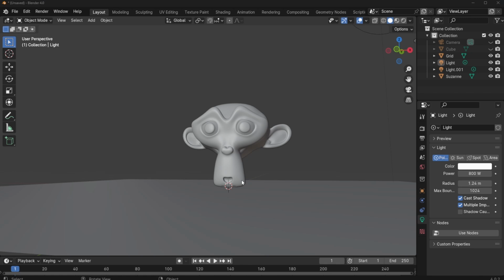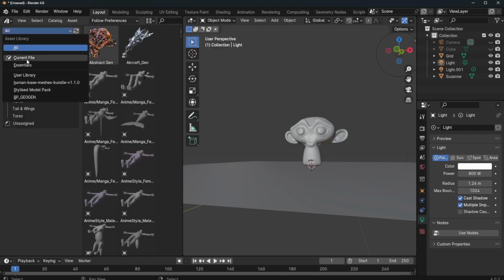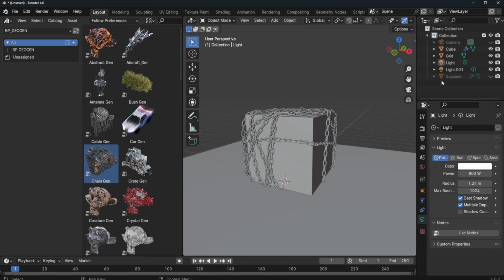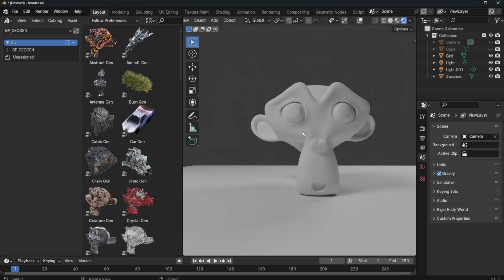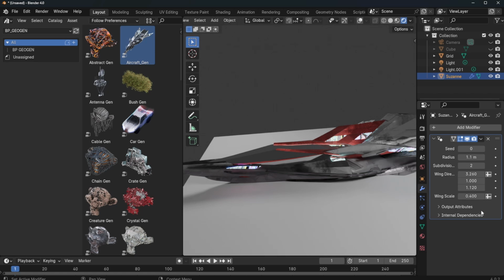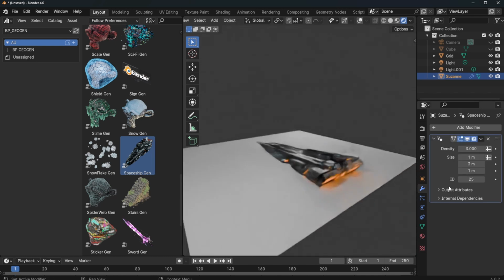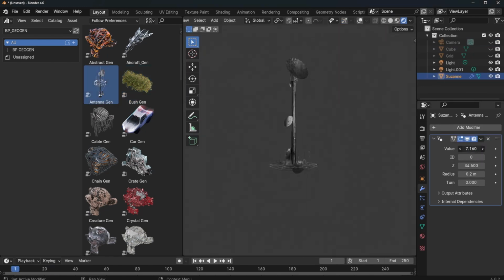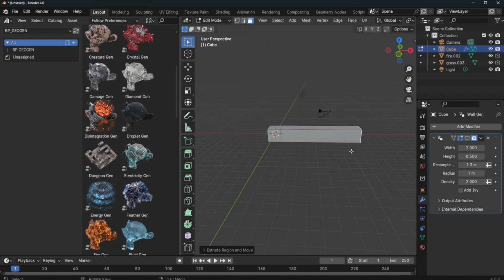This Ultimate Generator Bundle Will Save You Hours!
00:00 Intro
00:36 Getting Started
01:02 Exploring The Bundle
01:15 Generator Type-1
01:40 Exploring Generator Type-1
02:12 Generator Type-2
03:03 Exploring Generator Type-2
03:43 Generator Type-3
04:30 Suggestions
05:02 Final Words